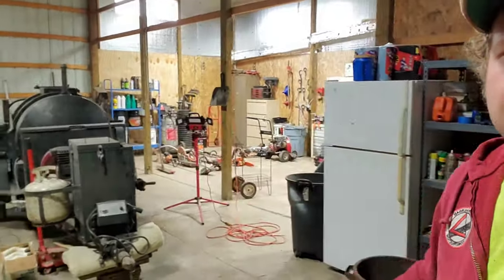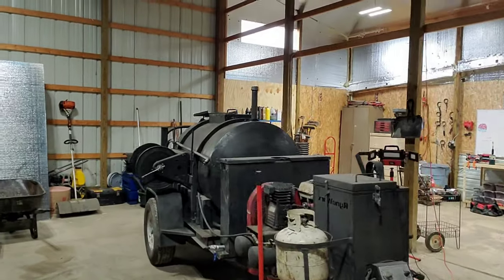Cleaning a Sealcoat Tank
Dan and I teamed up again this year and got the Sealcoat Tank ready for another Season. We used an Air Chisel, Bobcat S250, and lots of elbow grease. Enjoy!